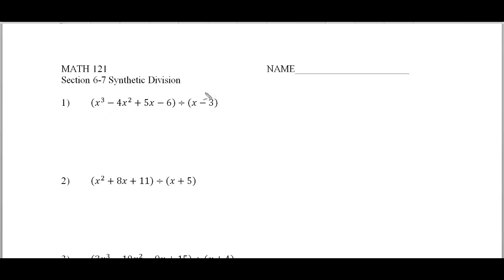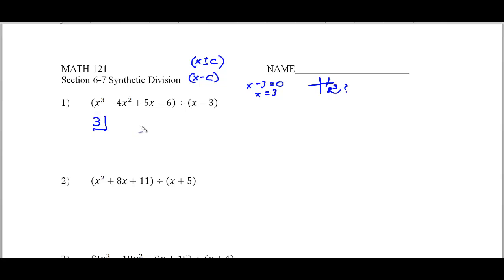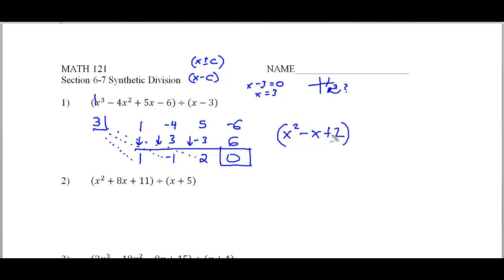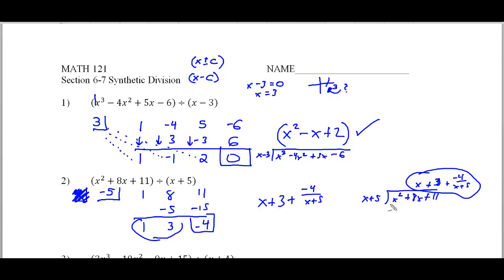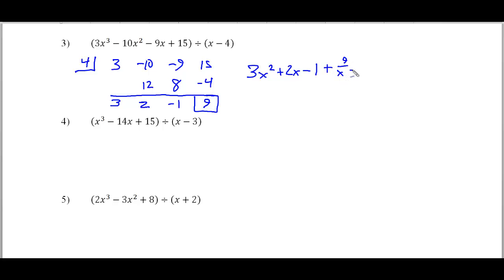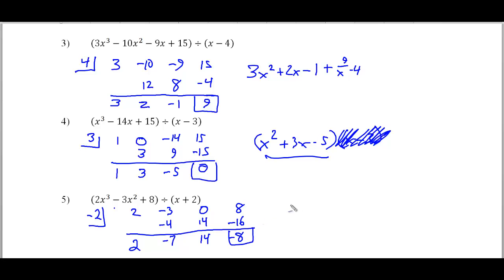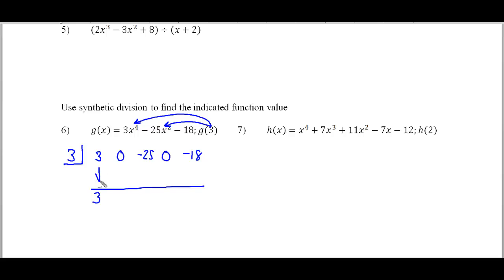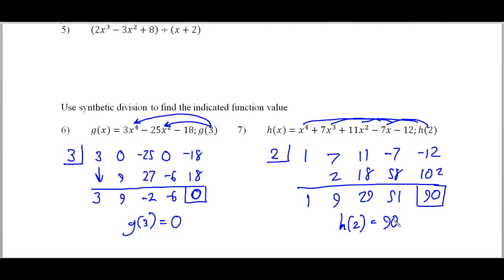KCC - Math 121 Chapter 6 Section 7